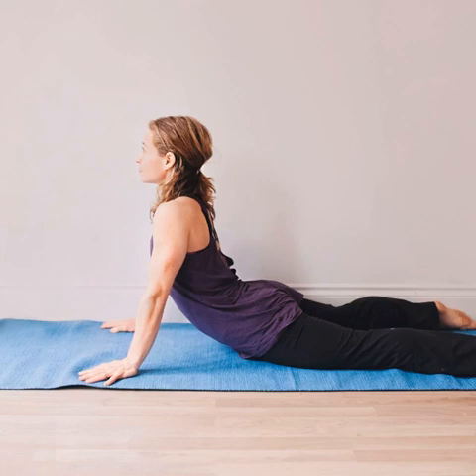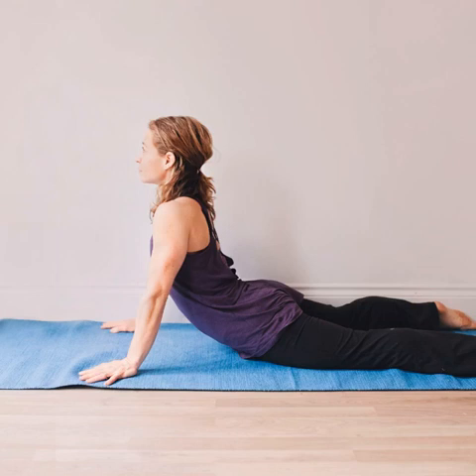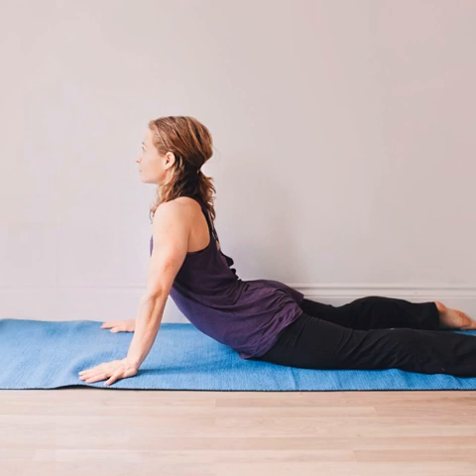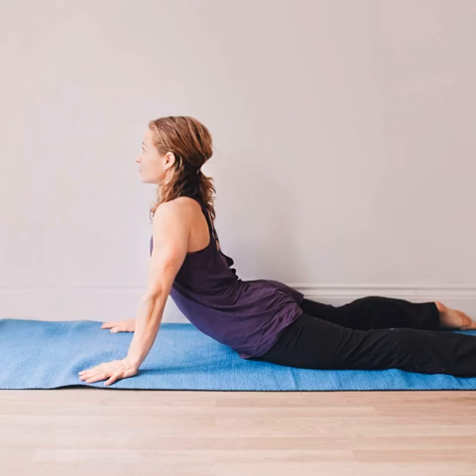1 hour Yin Yoga - Recharge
Audio only with April Nunes Tucker
A guided audio Yin yoga class. No props needed. It is helpful if you are somewhat familiar with the Yin yoga postures.